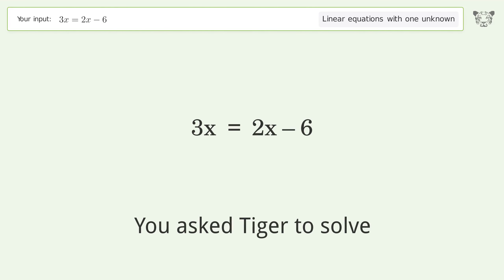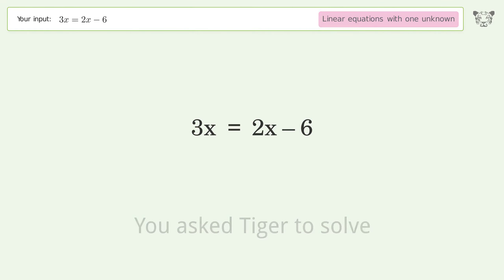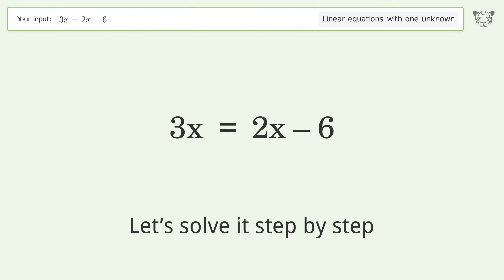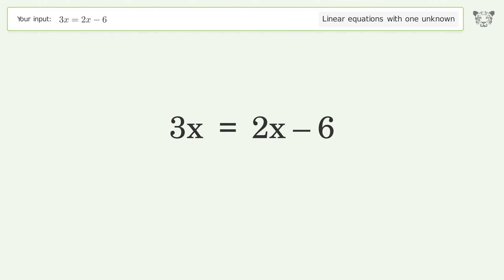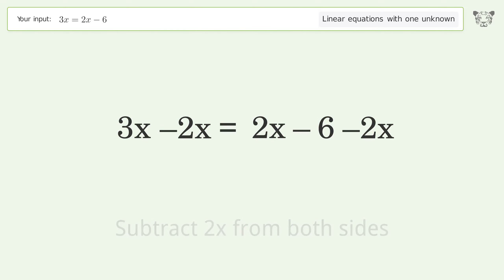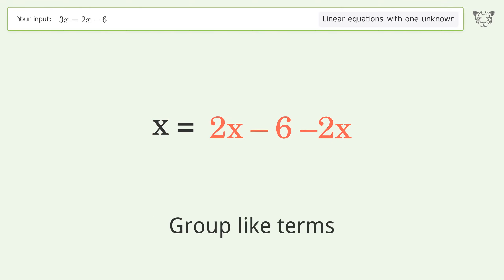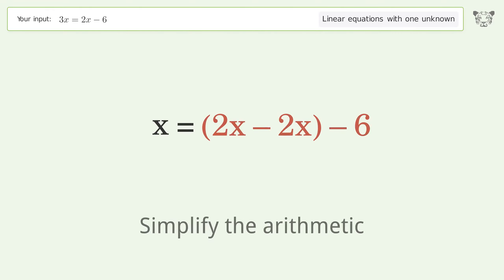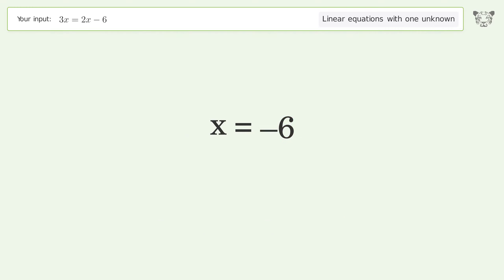Linear equation with one unknown: Solve 3x=2x-6 step-by-step solution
for a step-by-step and more tips and tricks for dealing with linear equations with one unknown.